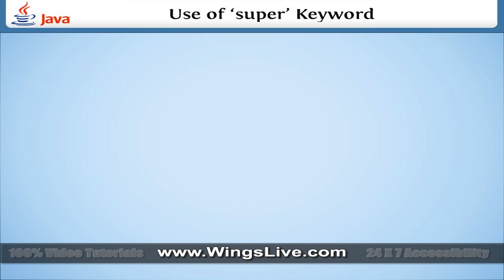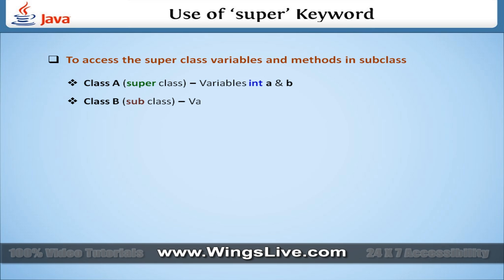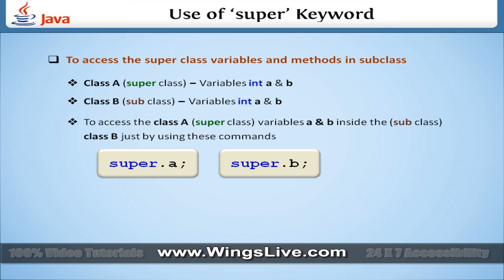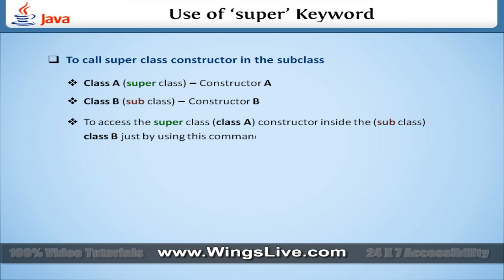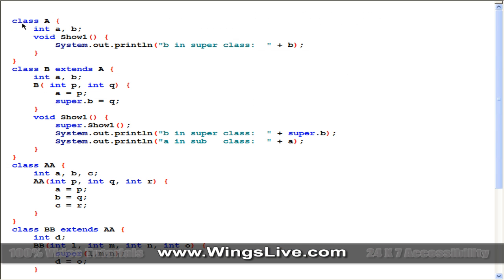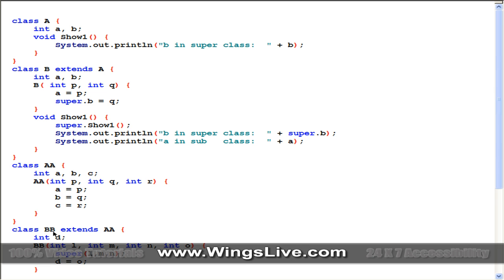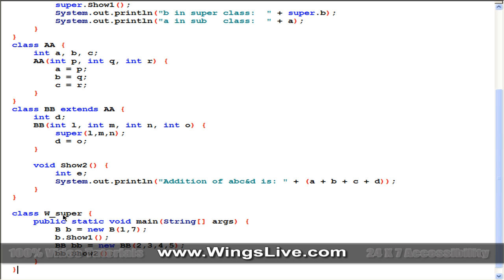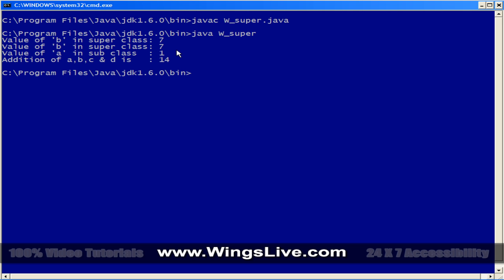Java WingsLive com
Java is a general-purpose and object-oriented programming language that runs on a Java Virtual Machine (JVM). Using Java, we can write Stand-alone programs called applications and web based programs called applets. Java technology has special feature that run the same application from any kind of machine such as -a PC, a network computer, an embedded system, a mobile phone and so on.